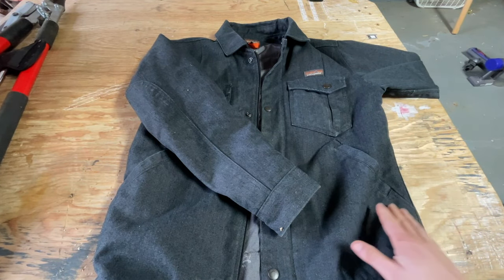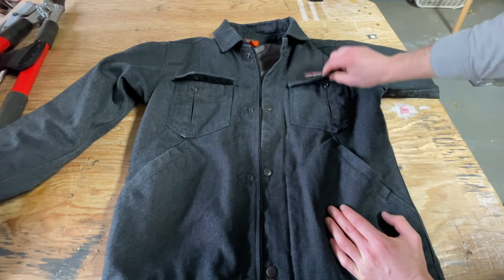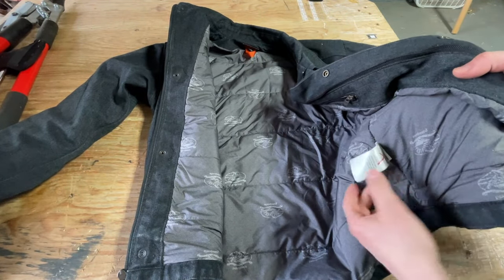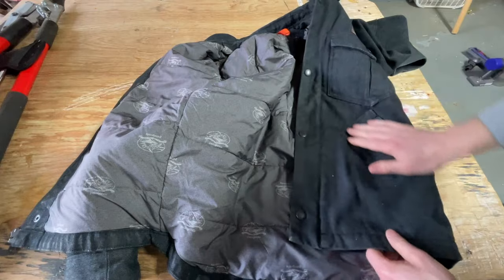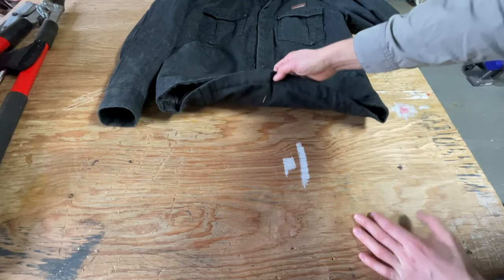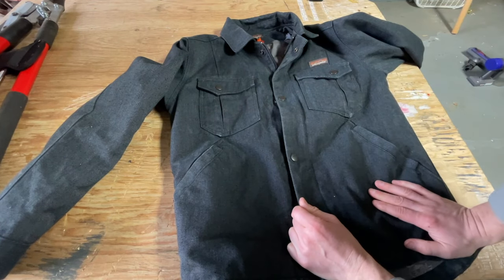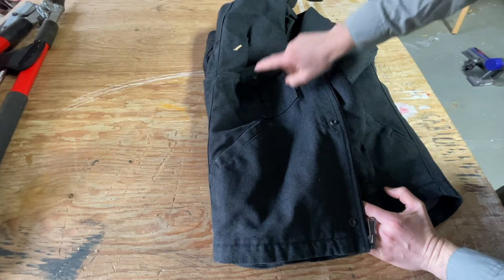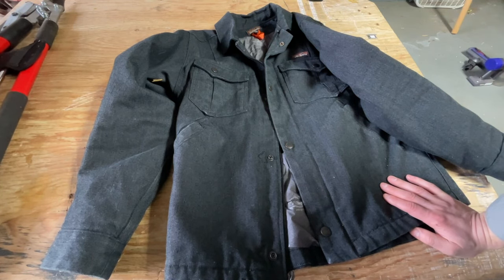Patagonia Iron Forge Hemp Canvas Ranch Jacket Review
A review of Patagonia's excellent Iron Forge Hemp Canvas Ranch Jacket. This is one of the brand's best pieces of workwear and a really nice jacket.